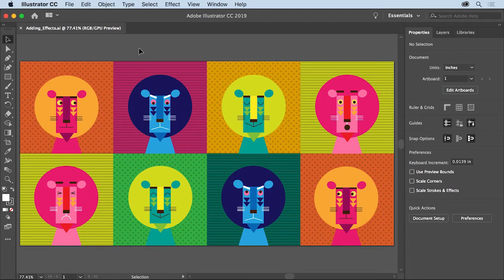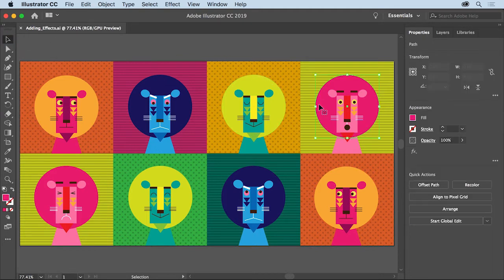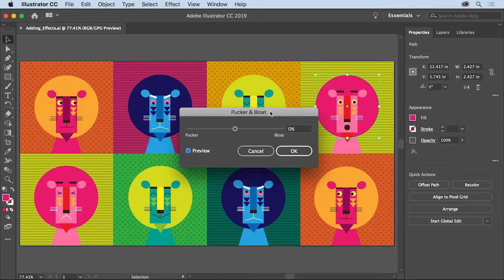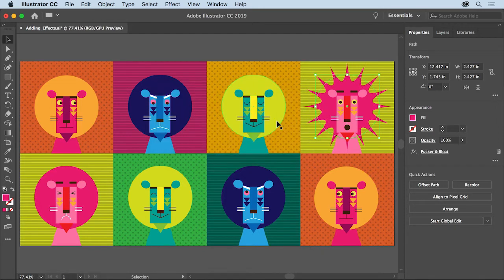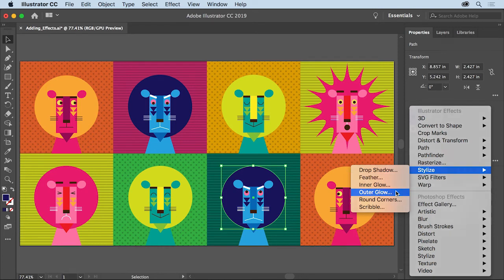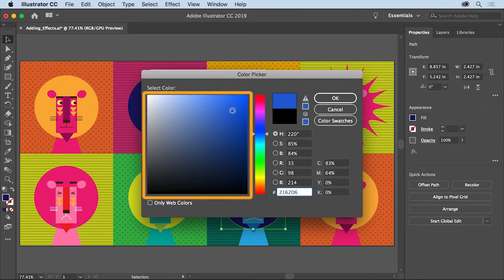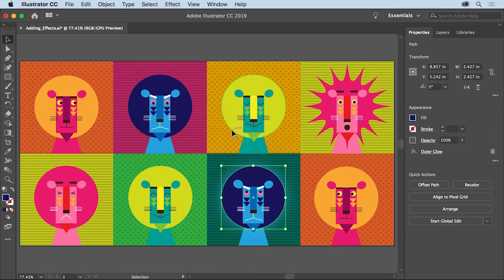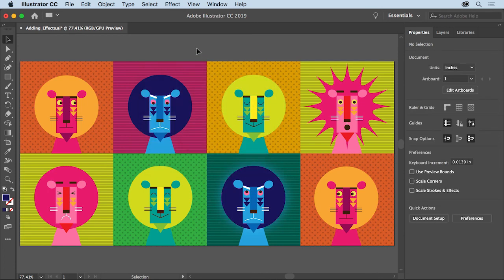38 | Add effects | Adobe Illustrator tutorials 2021 | Illustrator Basics | Getall #38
Sample files to practice with (ZIP, 12.9 MB) - 36, 37, 38, 39

What you learned: Add effects

Click the Selection tool and click the artwork to select it.
To apply an effect, click Choose An Effect in the Properties panel. In the Effect menu that appears, choose an option such as Effect - Distort & Transform - Pucker & Bloat to apply the effect. In the dialog box that appears, edit the effect options and click OK.
To edit an effect, click the name of the effect in the Appearance panel. (To open the Appearance panel, choose Window - Appearance or click More Options in the Appearance section of the Properties panel.)